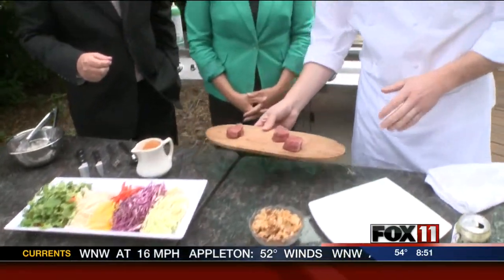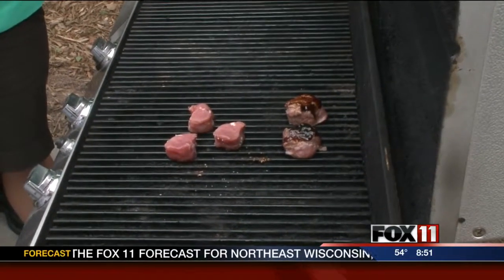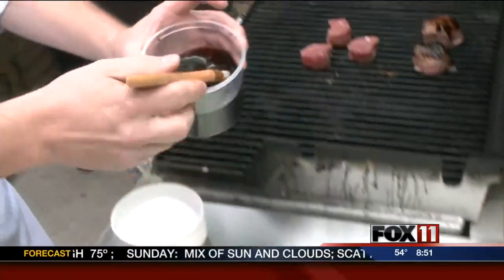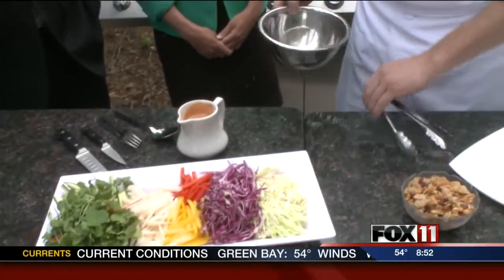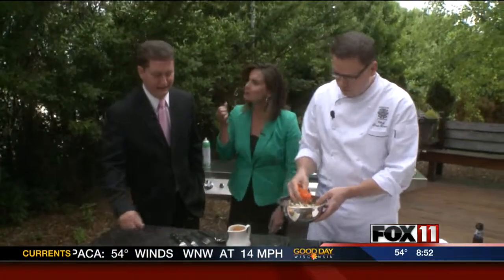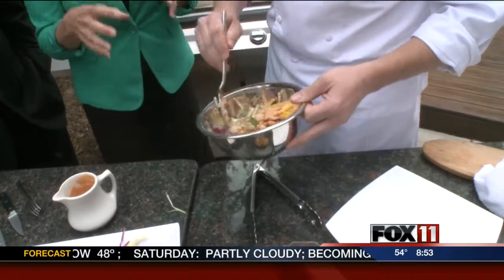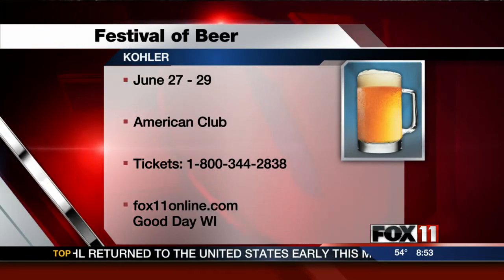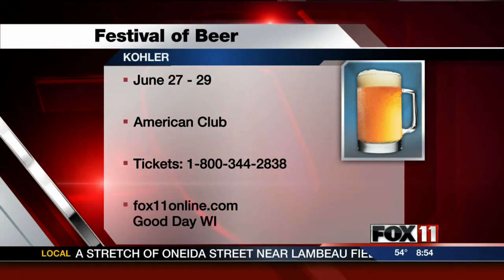Berkshire pork tenderloin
With jigger ale sauce